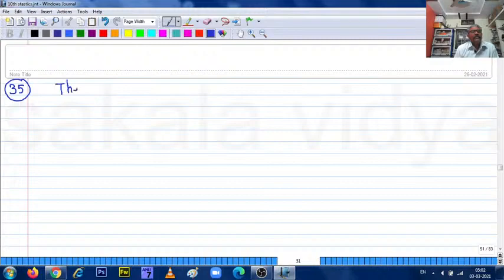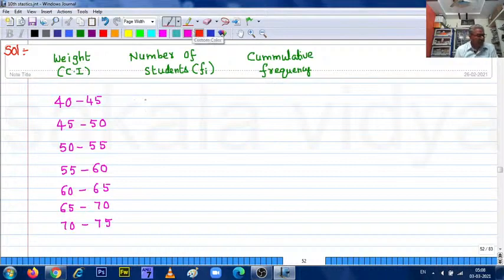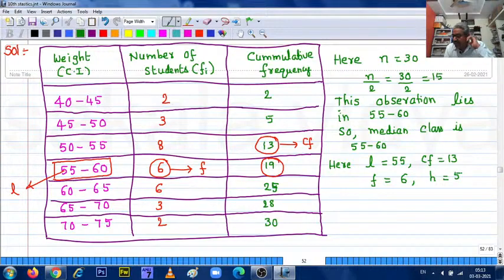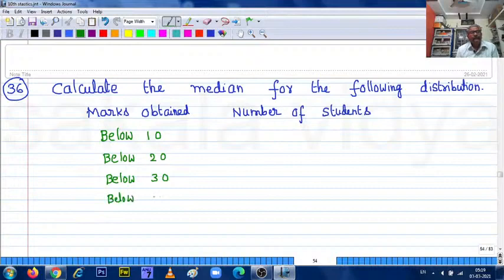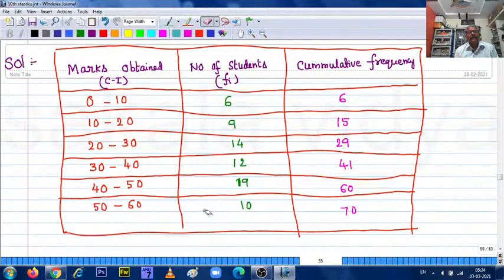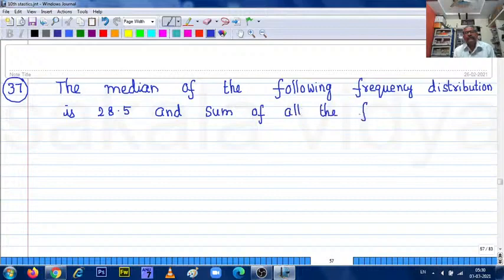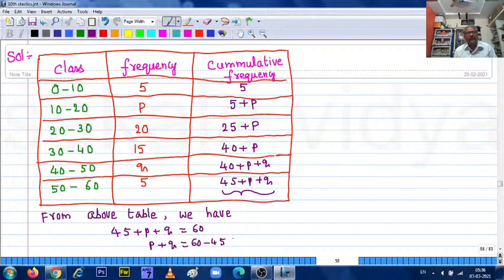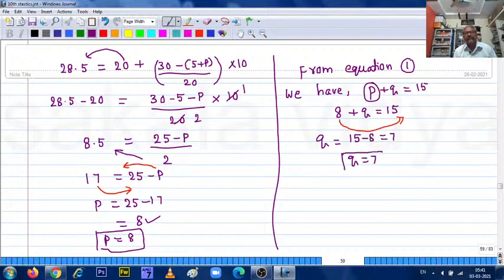10TH CLASS||STATSISTICS|PART06||PUBLIC EXAM2022 ||REVISION SERIES BY MURTHY SIR||AP/TS